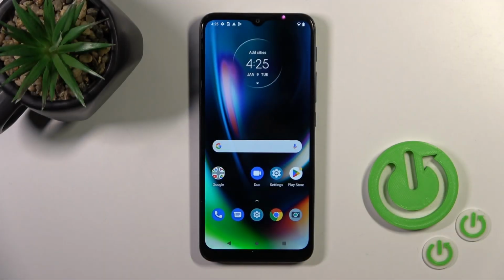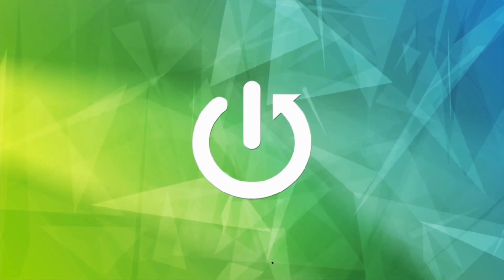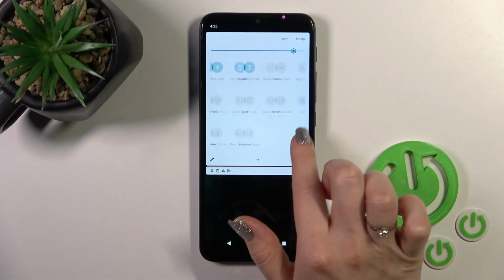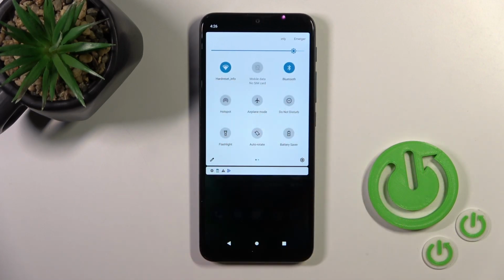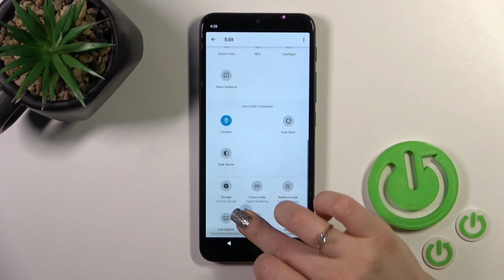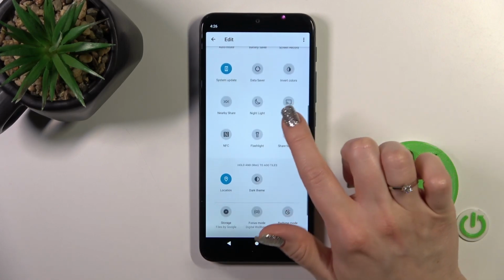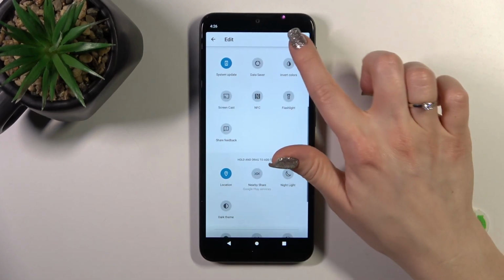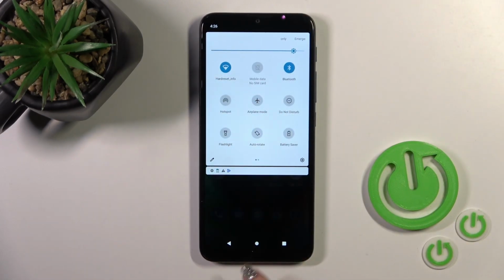How to Edit Notification Panel Shortcuts on MOTOROLA Moto G9 Play?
Find out more:
This tutorial is designed to assist users of the Motorola Moto G9 Play in customizing their notification panel shortcuts. The notification panel shortcuts provide quick access to frequently used settings and features, allowing users to streamline their device's functionality according to their preferences. By following the steps outlined in this tutorial, users can learn how to edit and rearrange the notification panel shortcuts on their Moto G9 Play, enabling them to prioritize the settings and actions that matter most to them.

What are notification panel shortcuts, and why are they important on the Moto G9 Play?
How can users access the notification panel shortcuts on their Moto G9 Play device?
Is it possible to customize the arrangement of notification panel shortcuts on the Moto G9 Play, and if so, how?
What options are available for editing notification panel shortcuts on the Moto G9 Play?
Can users add new shortcuts to the notification panel on their Moto G9 Play device, and if yes, what are the steps to do so?